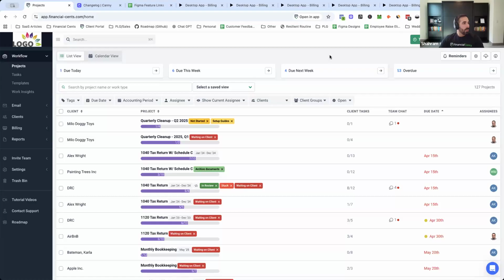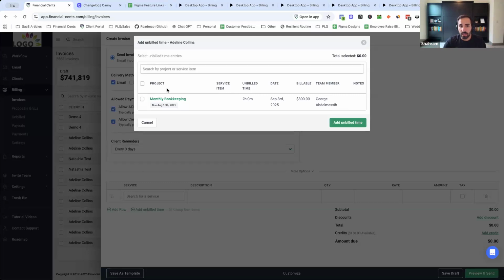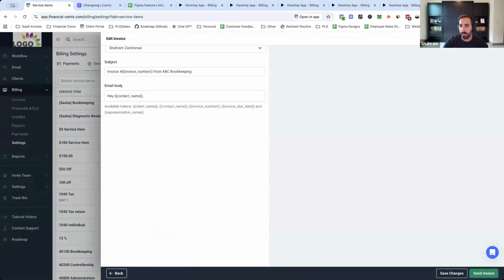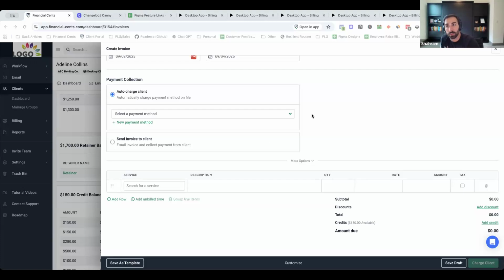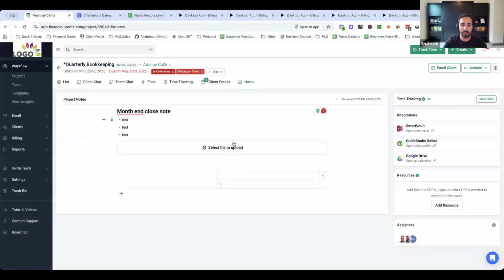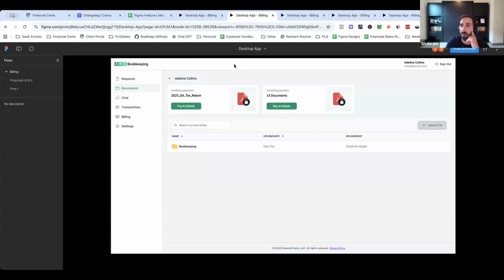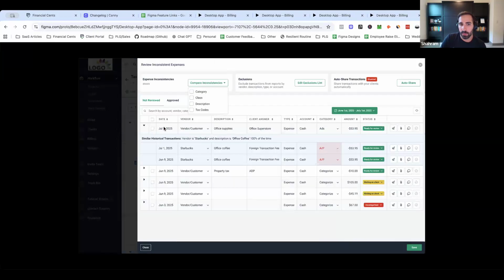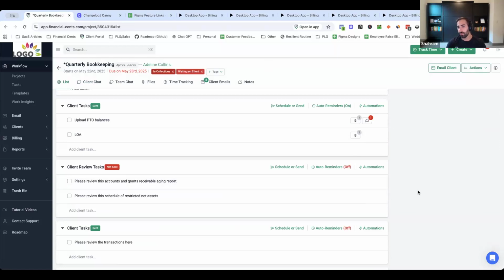Monthly New Feature Recap (August 2025)